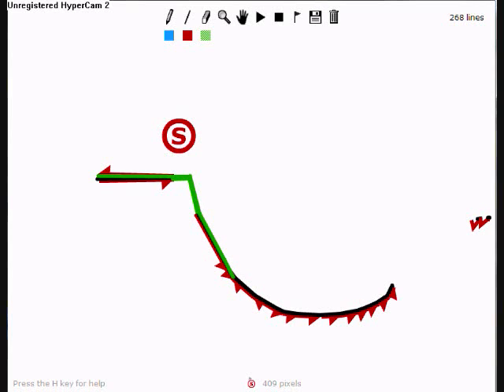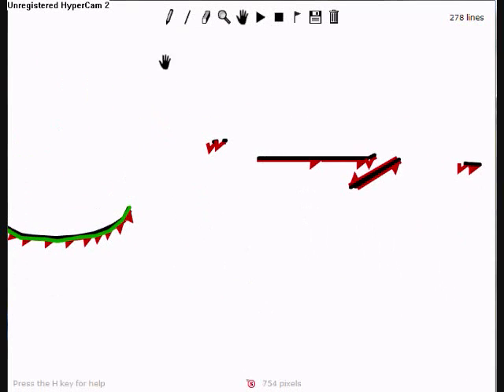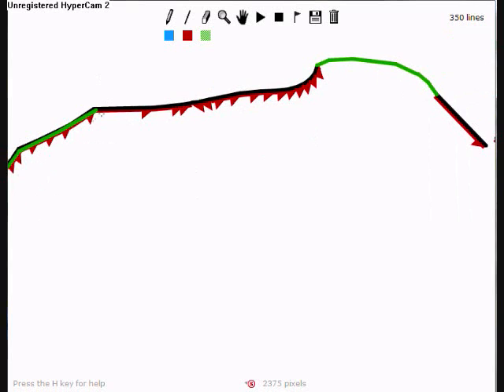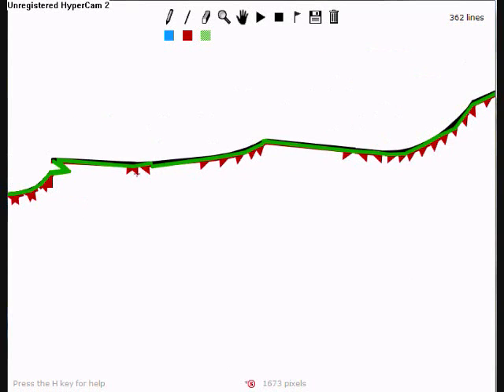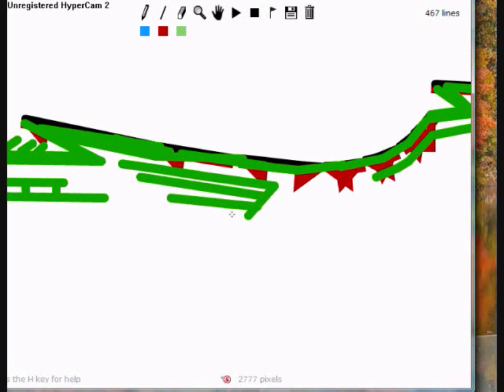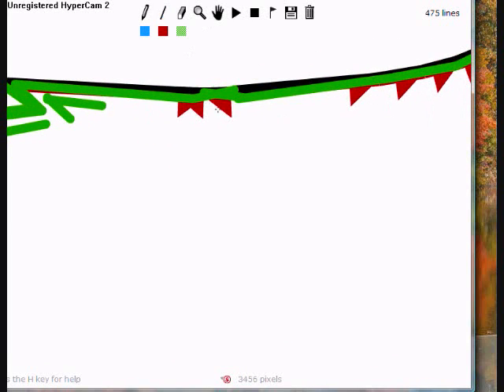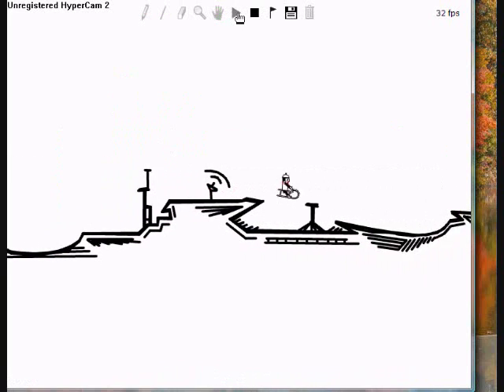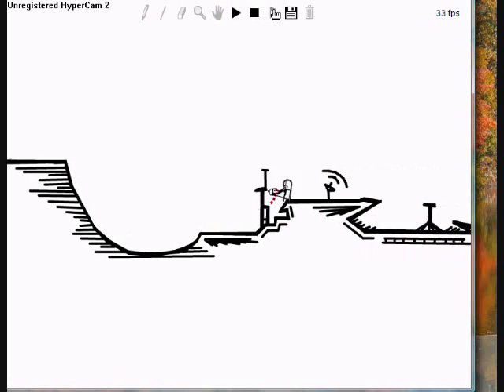Scenery Tutorial!!!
You need sound fo this